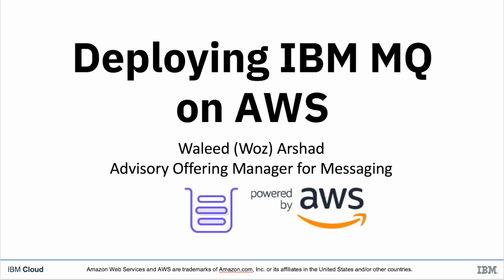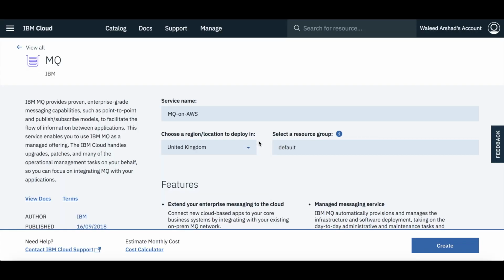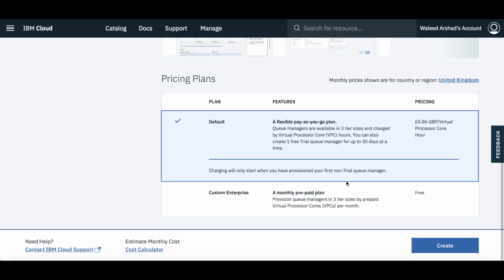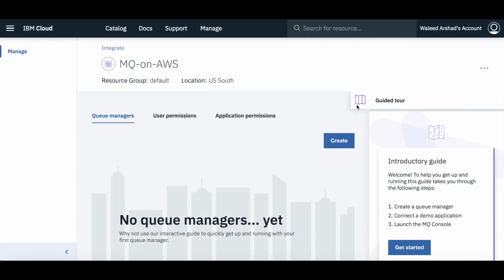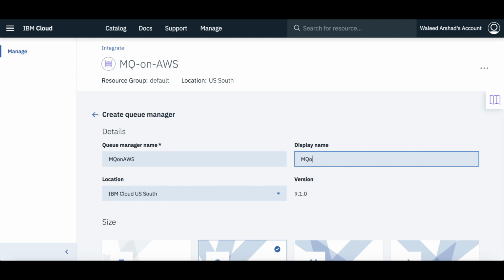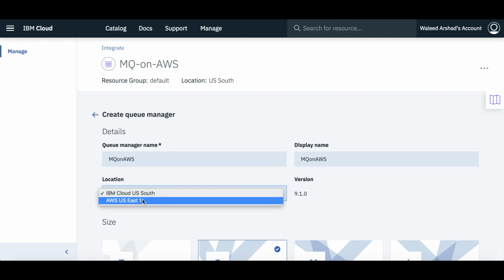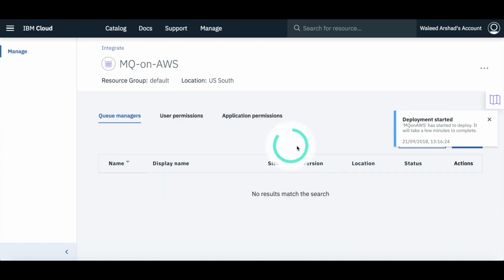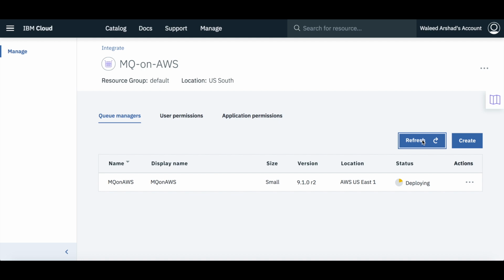IBM MQ is available as a managed service on AWS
You can deploy IBM MQ on AWS as a managed service on AWS. Waleed (Woz) Arshad shows you how quick and easy it is to get started.

To see how you can connect your Cloud queue manager to your on-premise queue manger step-by-step: